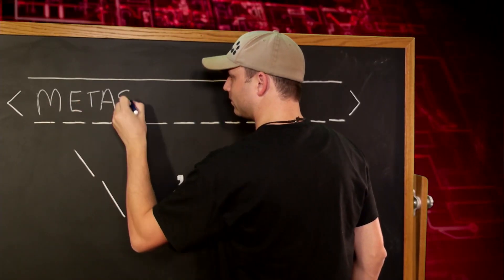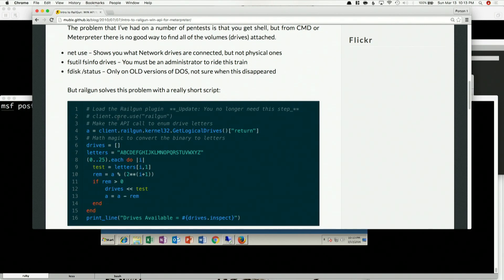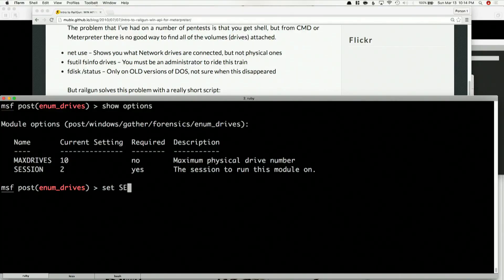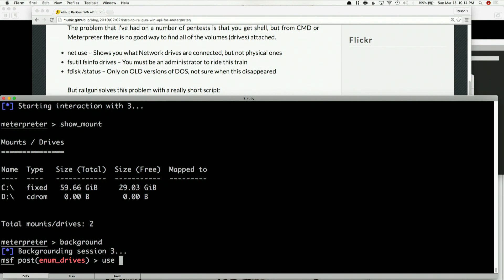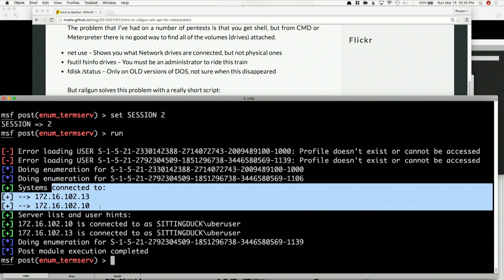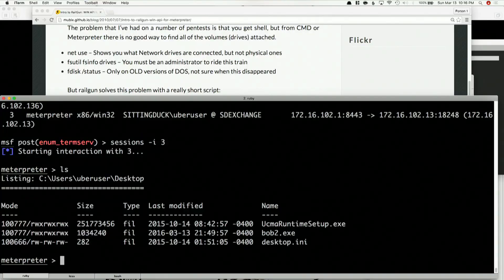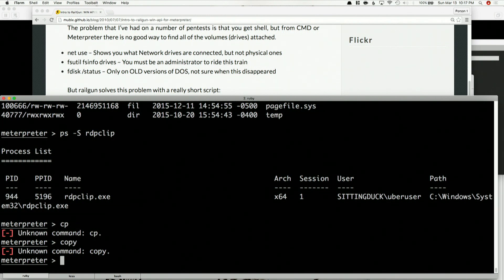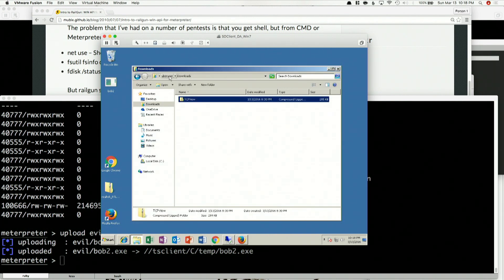Show Mount - Metasploit Minute [Cyber Security Education]